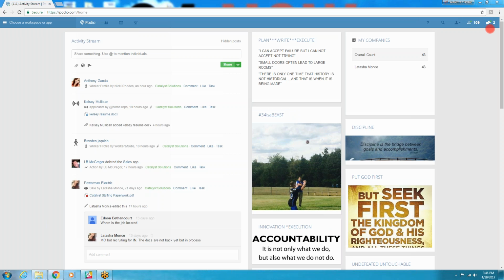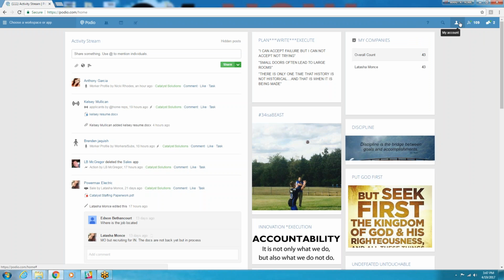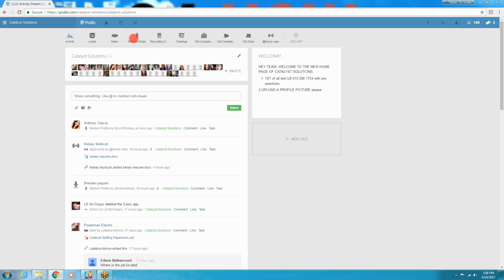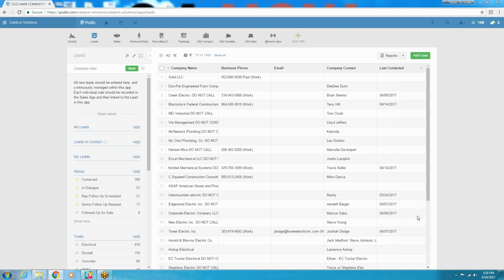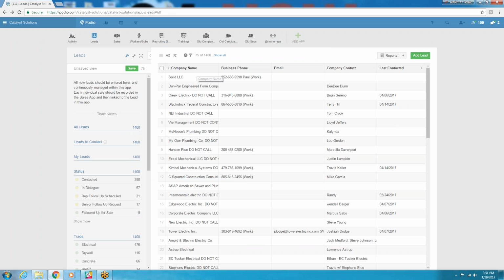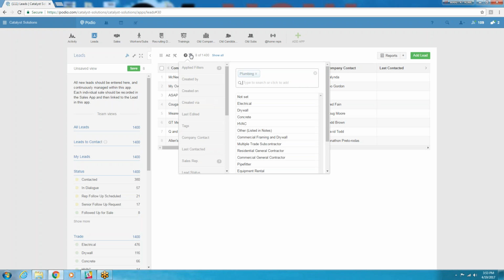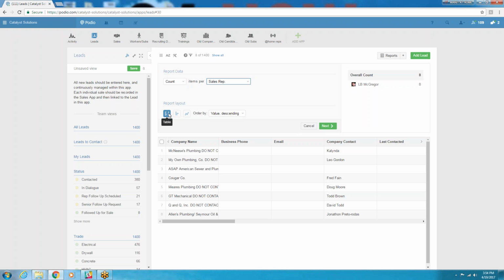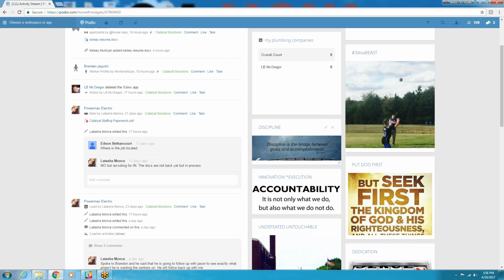podio notifications and using the filter to save views